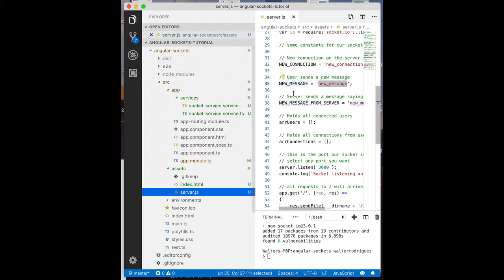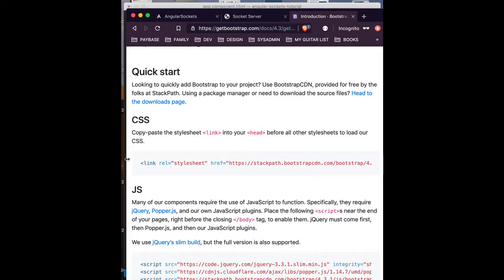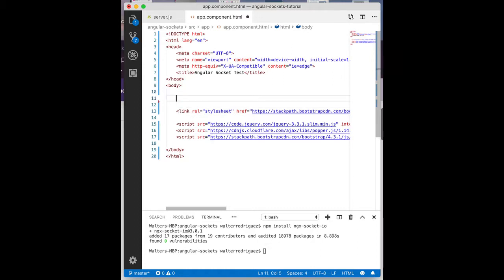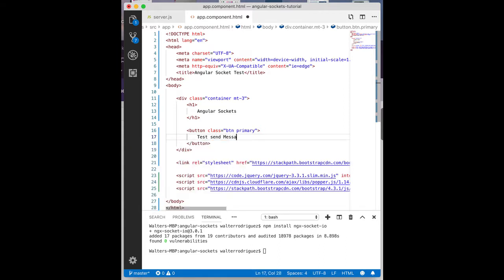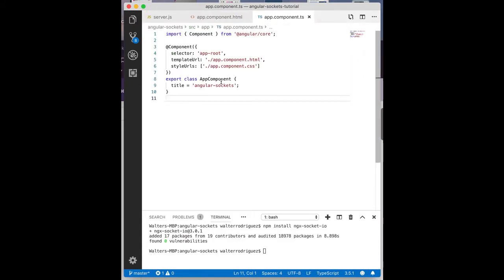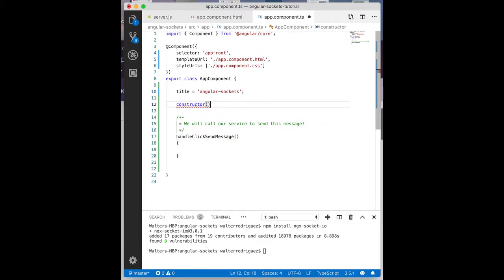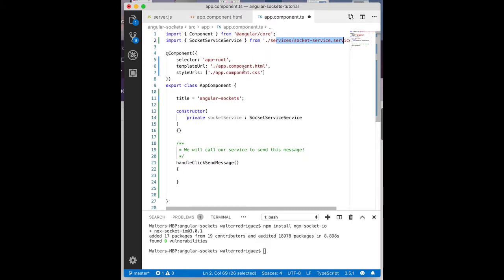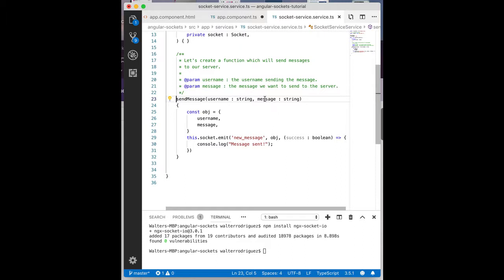Angular Sockets over SSL on your server - Part 7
In this series of tutorials, I show you how to create from scratch an Angular 8 and Node JS application using Socket IO to communicate as a chat. In this video we create a button to execute the function we created before in our service. This button will send a message to the server using our socket.